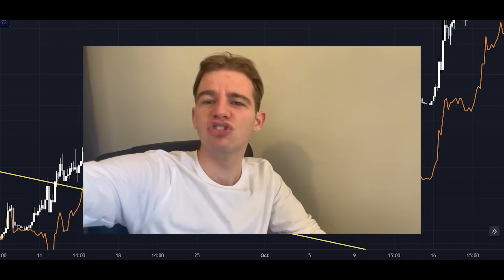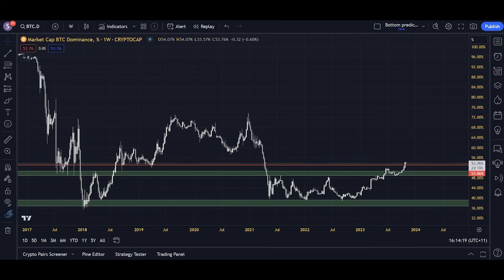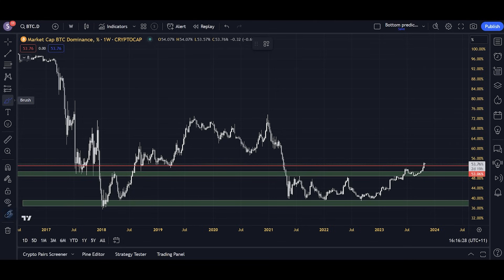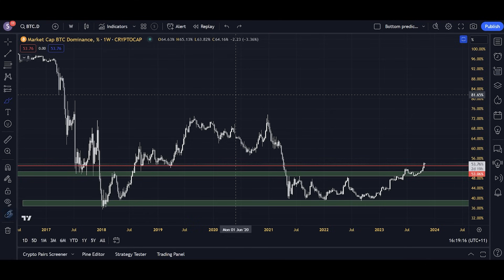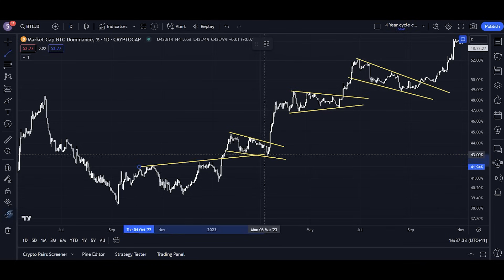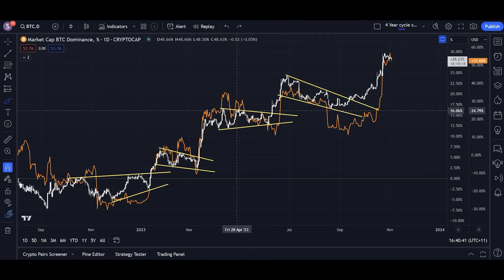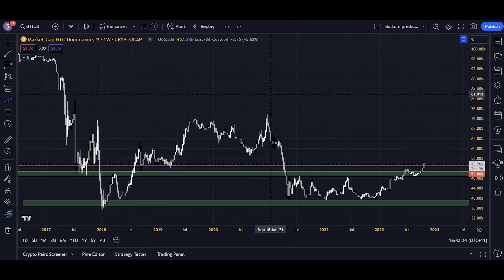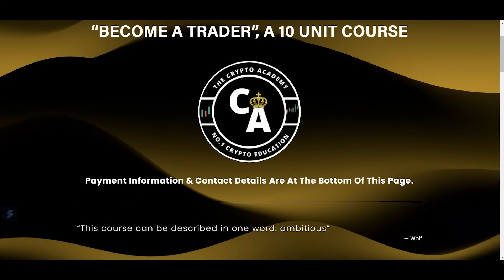The Most Important Bitcoin Chart Predicts The NEXT MOVE! (BTC)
Opening Statement 0:00-0:58
What Is The Bitcoin Dominance Chart? 0:58-1:46
The Format Of This Video 1:46-2:45
Use 1, Long Term 2:45-6:56
Bingx & Bitget Exchanges 6:56-7:39
Use 2, Short Term 7:39-12:54
Summary & Final Notes 12:54-13:36
Wolves Of Crypto VIP Membership 13:36-14:10
The Crypto Academy 14:10-14:45
(15% lifetime trading fee discounts with links below)